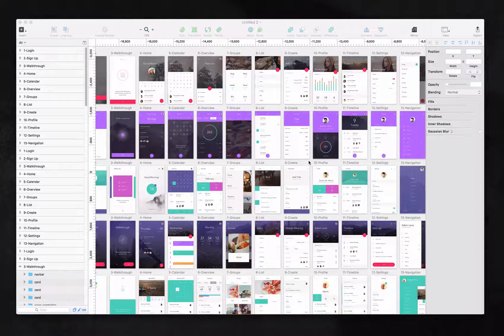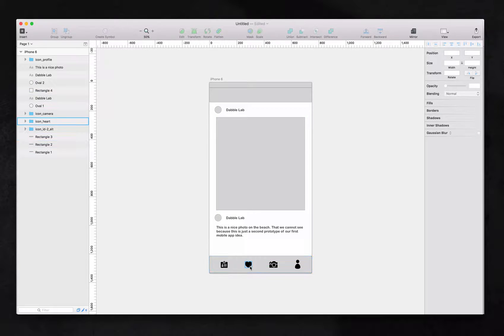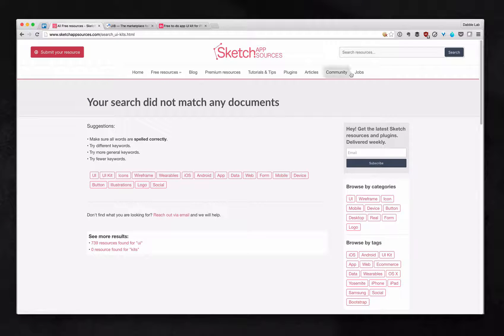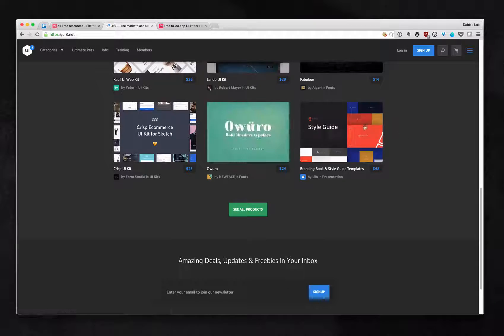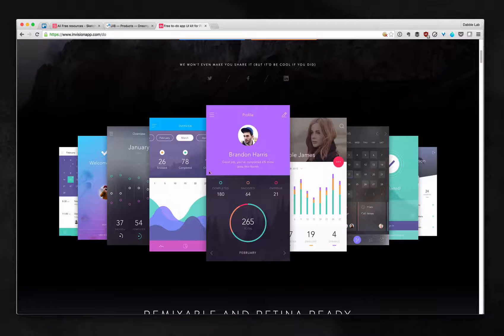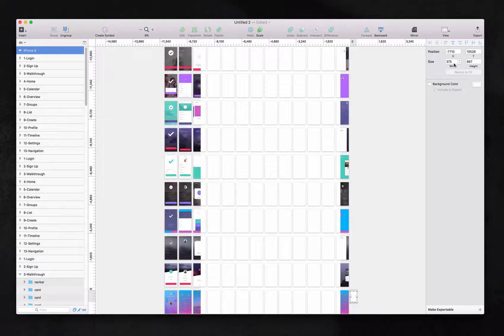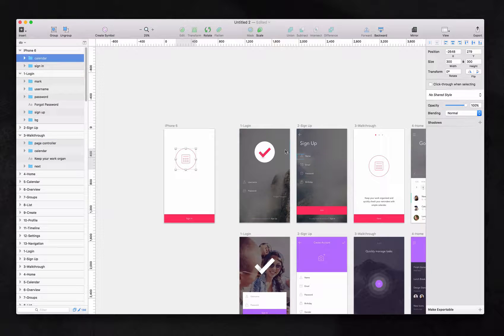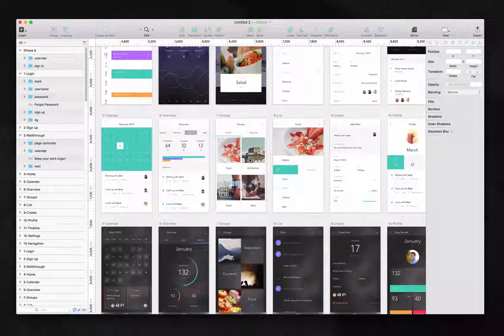Sketch Resources, Icons and Introduction to UI Kits - Dabble Lab #5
Now that we know how to use Sketch for prototyping, I want to introduce you to additional resources on the web to use with Sketch. We will chat about User Interface Kits, where to find free icons, and almost any other resources for Sketch.